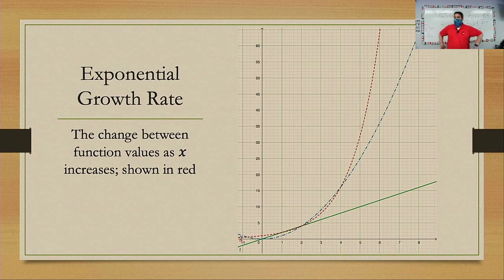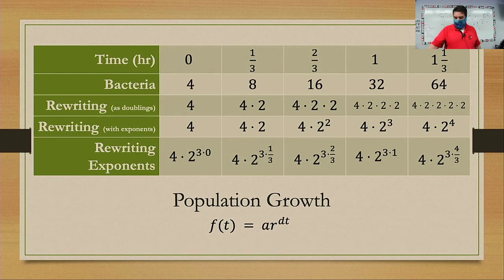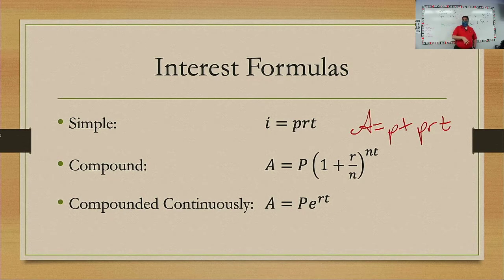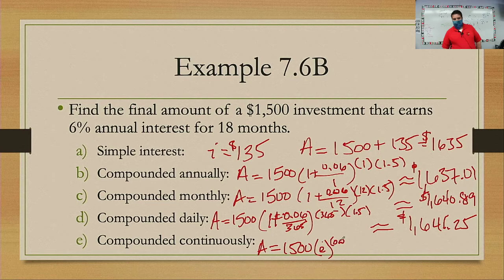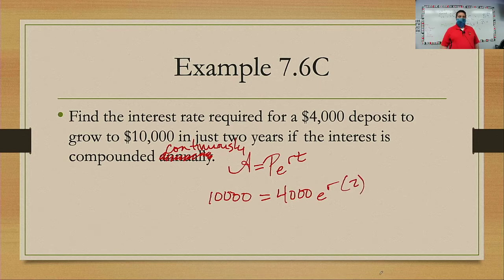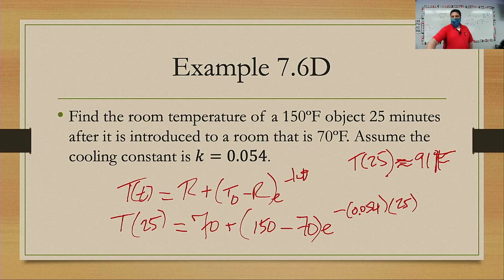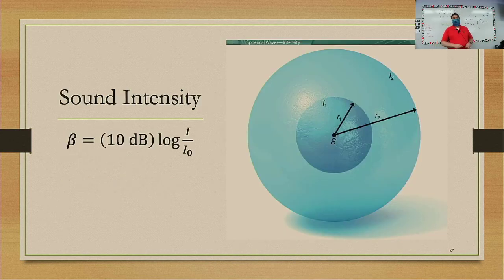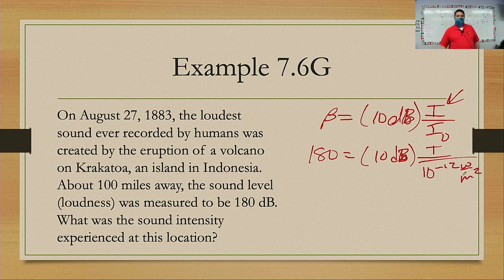2021 05 04 Algebra 2